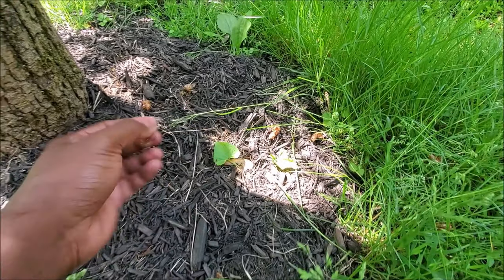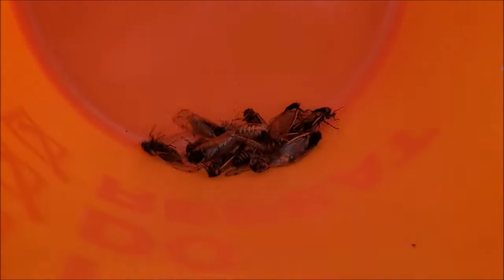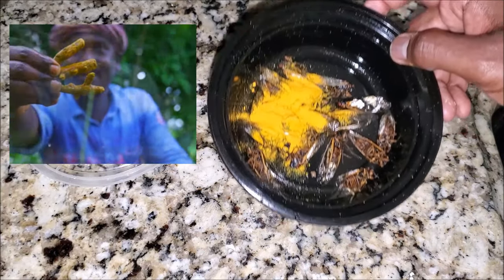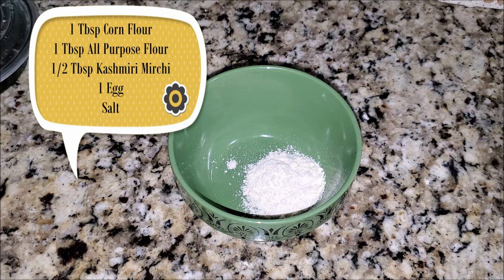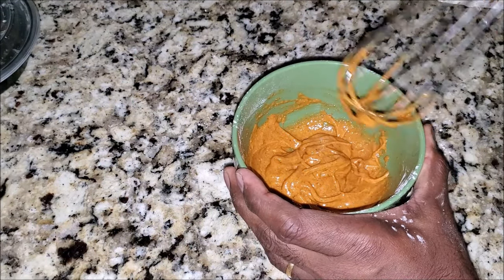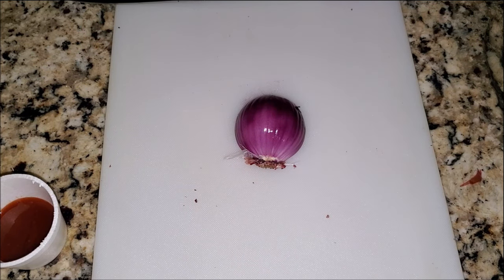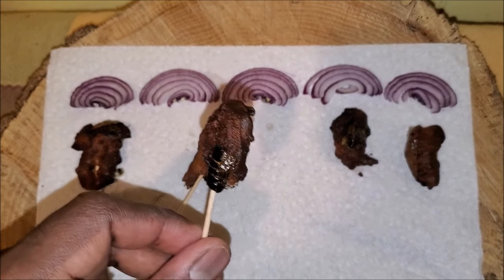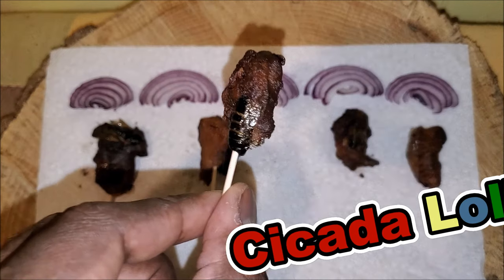How to cook Cicada 65 Lollipop - South Indian Recipe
Millions of Cicadas (Brood X) come out every 17 years in the North East United States, and today we are going to cook them with a special South Indian recipe. Watch and Have fun.
Since all the good food bloggers (@mark wiens, @best ever food review show, @the food ranger) are stuck in South East Asia during the pandemic, I took it upon myself to review this once in a 17 year opportunity.

Stock Videos and Images: Storyblocks licensed footage